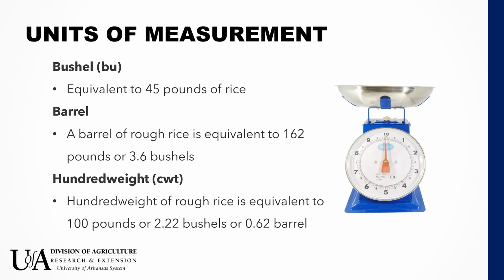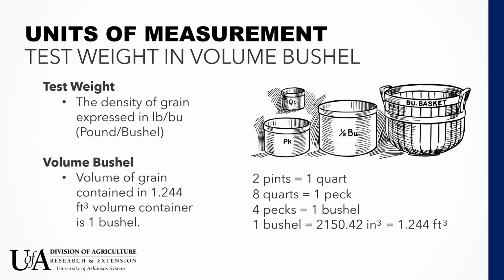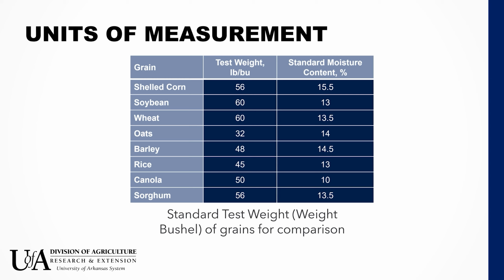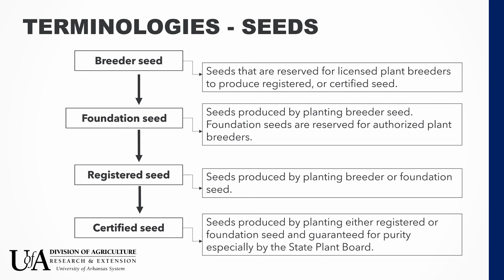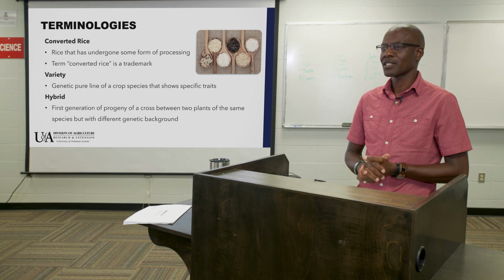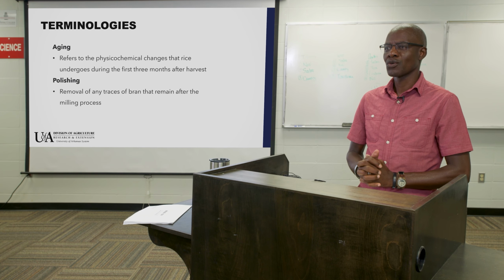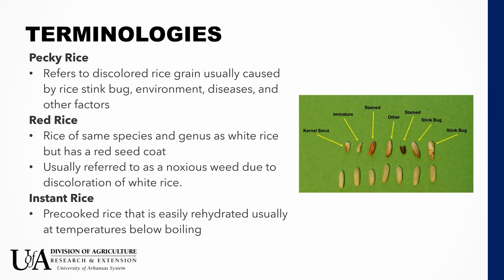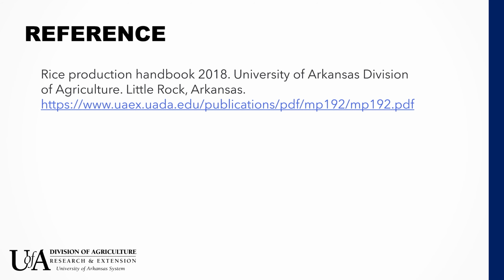Rice 101: Module 16- Rice Industry Terms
Rice 101 Module 16 provides definitions of common rice industry measurements and terminologies. It is presented by Dr. Griffiths Atungulu, Director of the Arkansas Rice Processing Program.